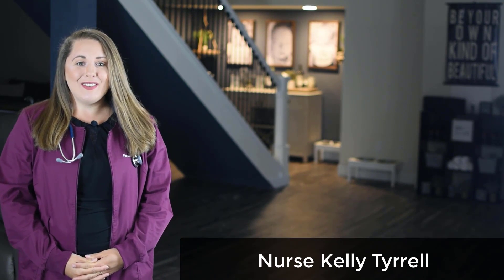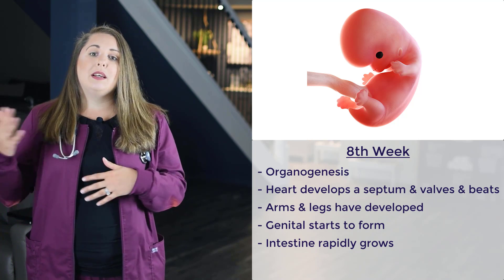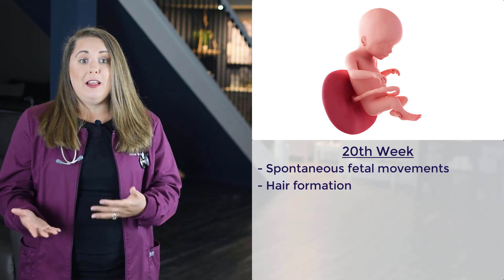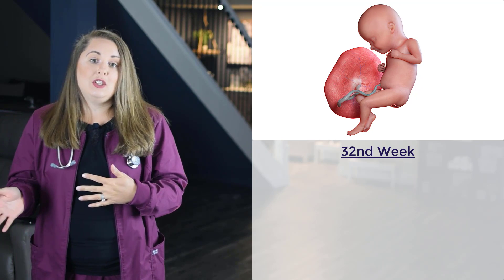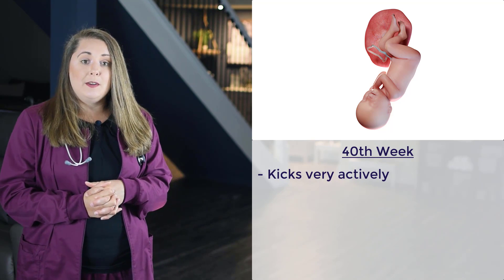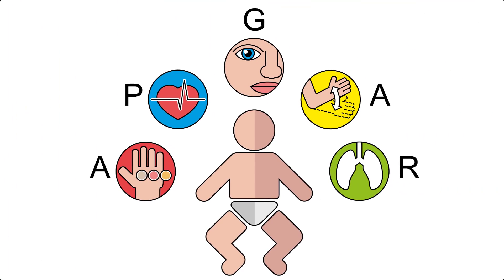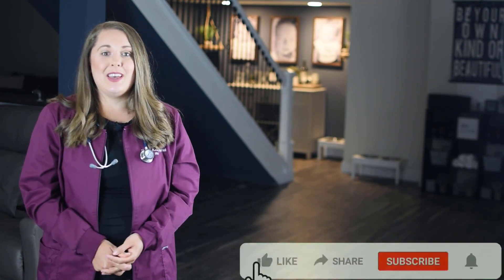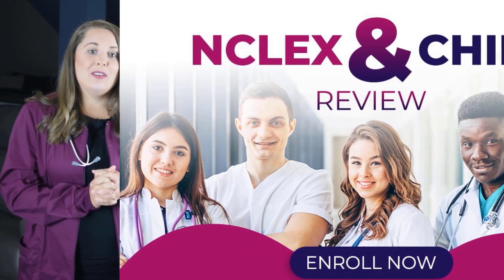Maternity Nursing Fetal Development | APGAR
This video is about Maternity Nursing Fetal Development. I talk about APGAR. Be sure to watch all of my nursing school lecture videos.

👉 Join my UNursity App for 7 Days FREE!